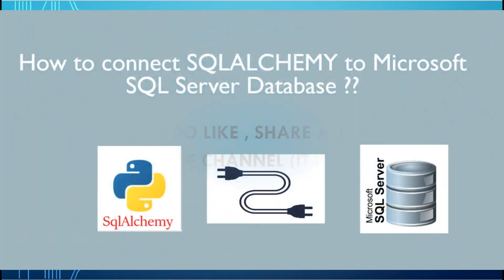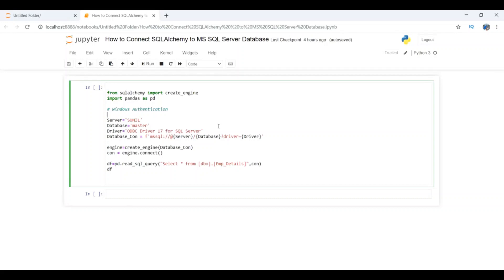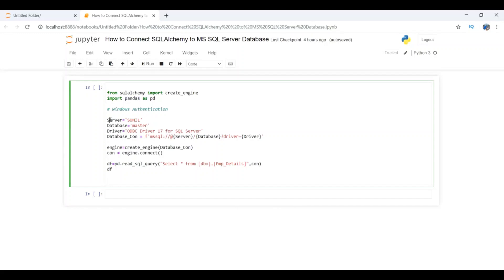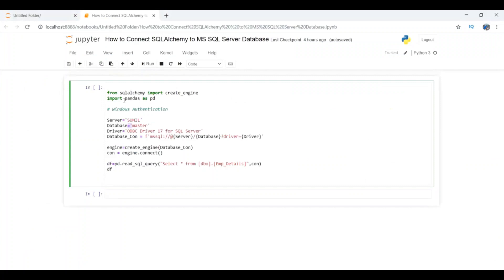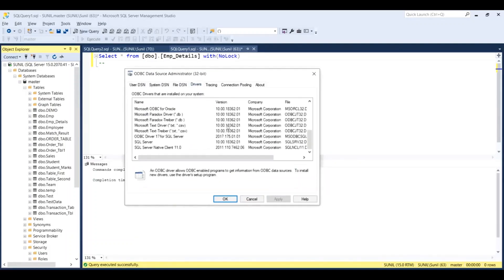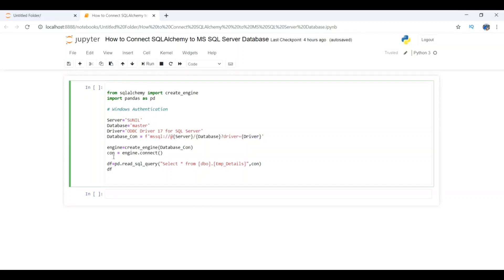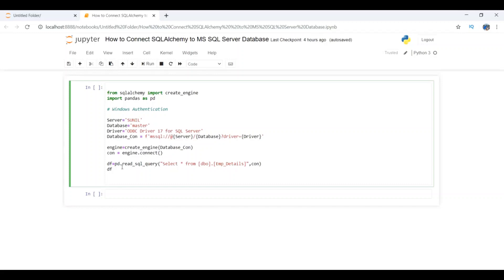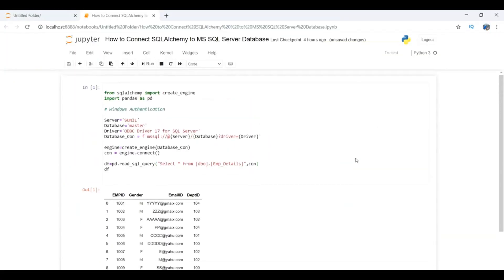How to connect SQLALCHEMY to Microsoft SQL Server Database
In this video it has been shown how to connect SQLAlchemy with SQL Server database.